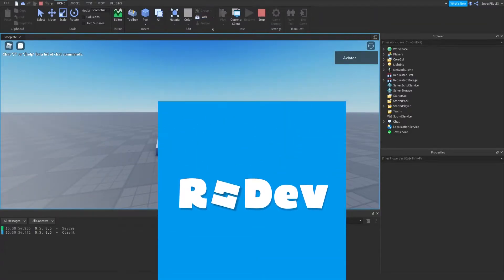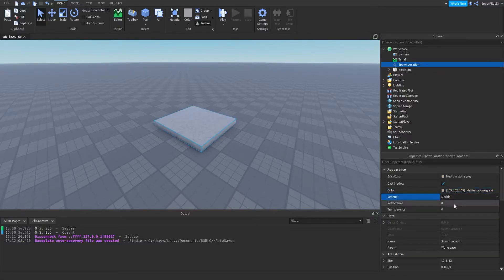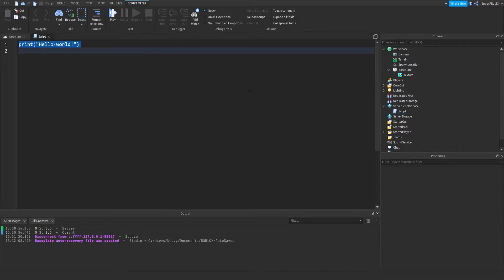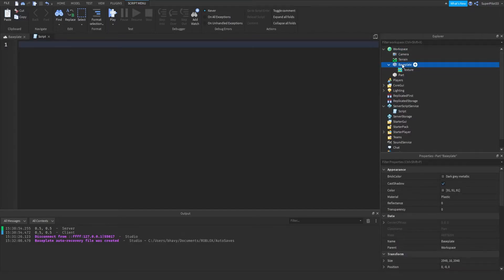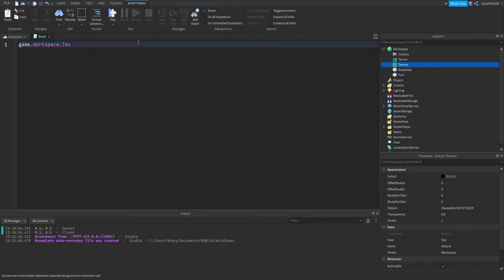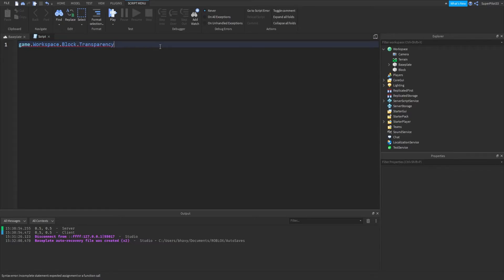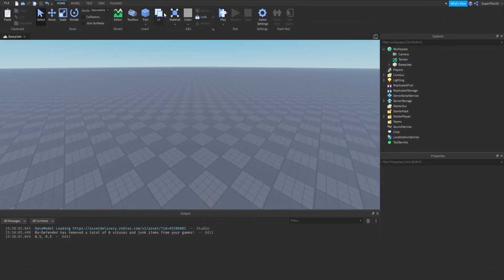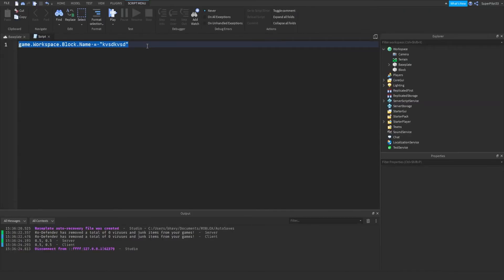LuaU Scripting - Object Oriented Programming (Roblox Studio) | RoDev